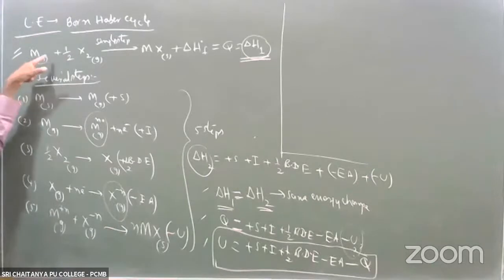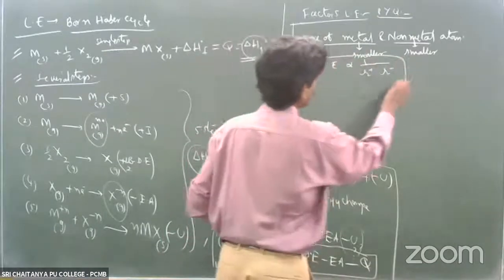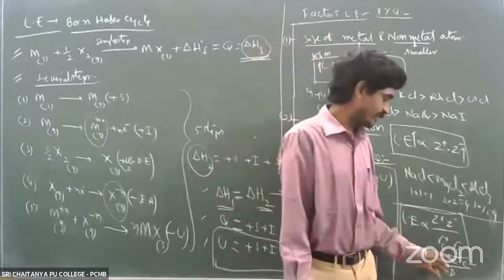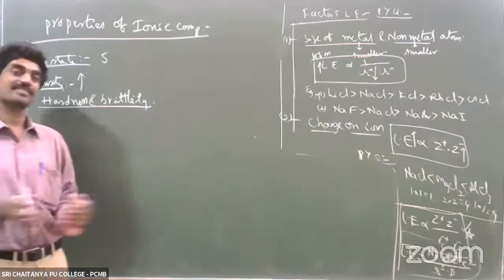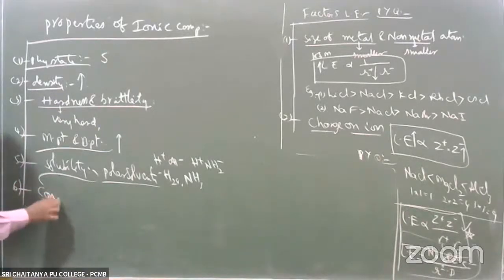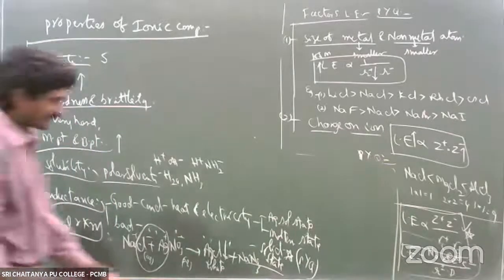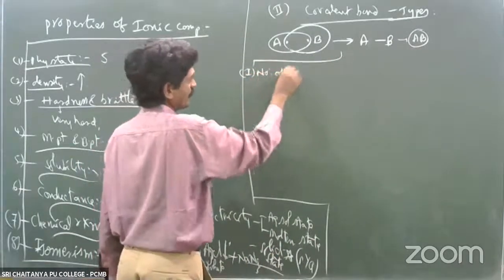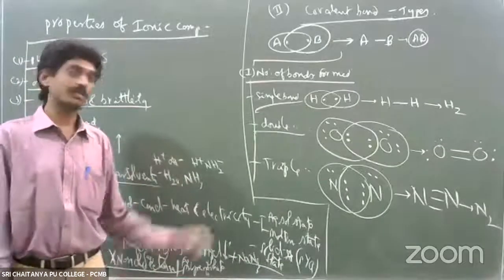SRI CHAITANYA PU COLLEGE - PCMB's Personal Meeting Room